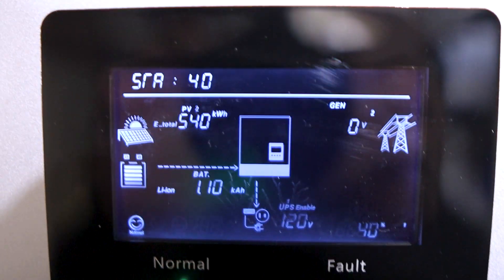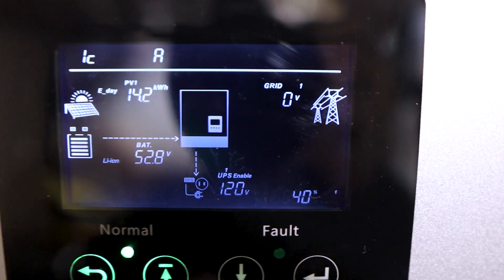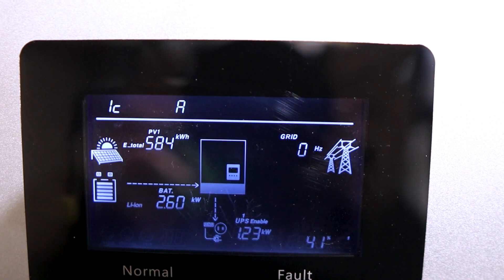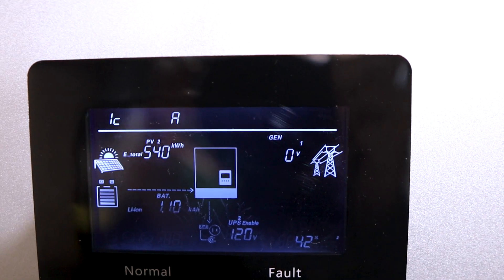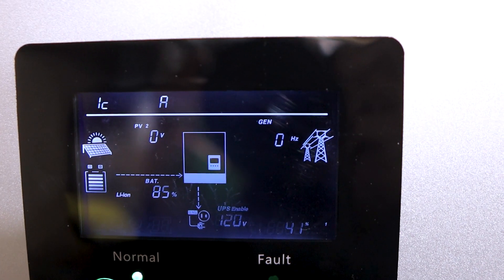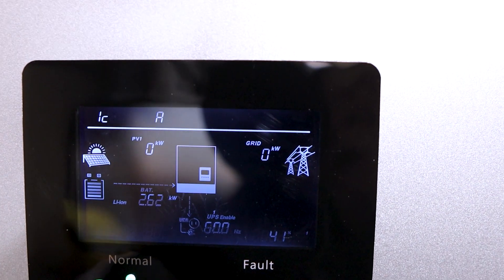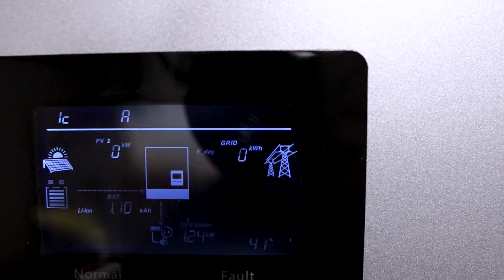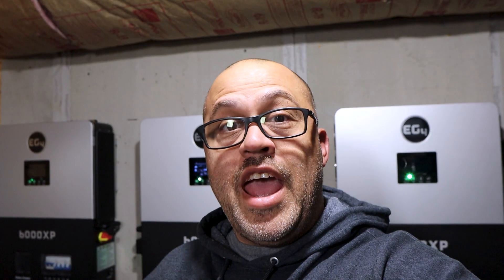EG4 6000XP - How to get Maximum PV Input Power